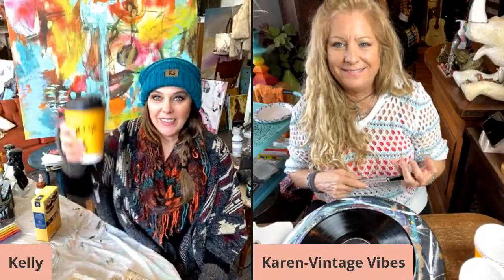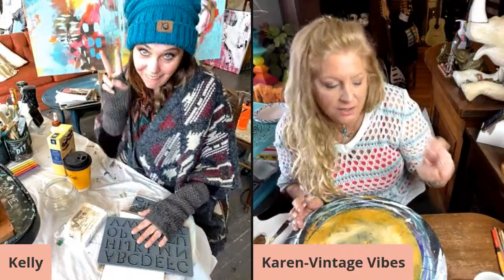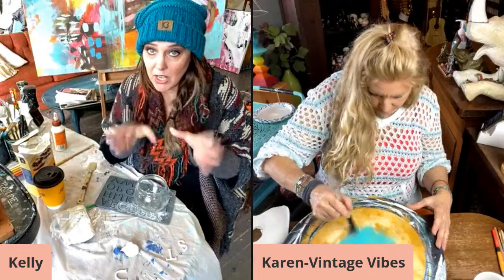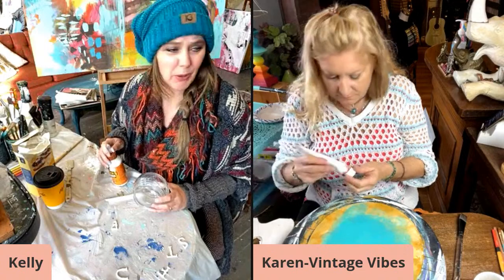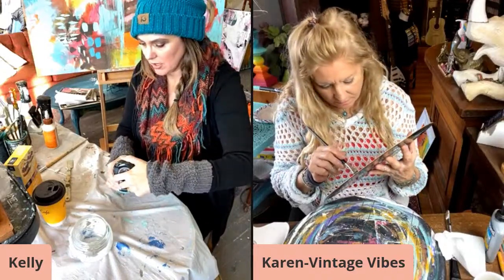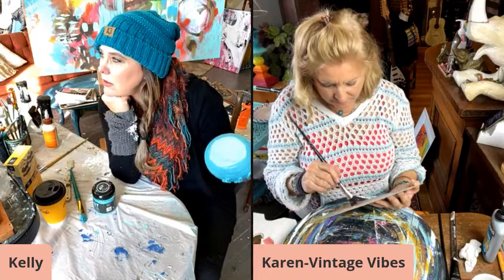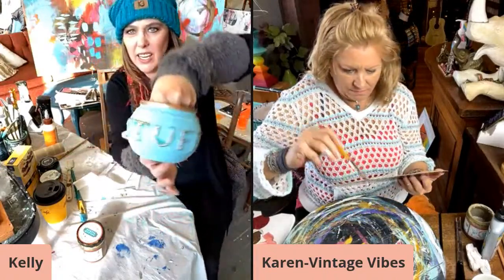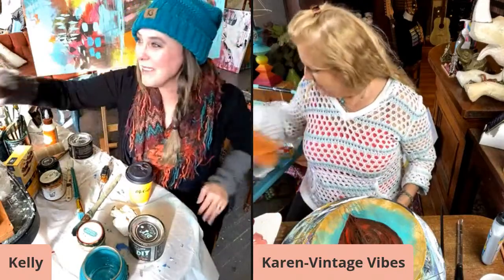Dollar Tree Flip & Vinyl Record UPcycled art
Join us with some coffee!!!